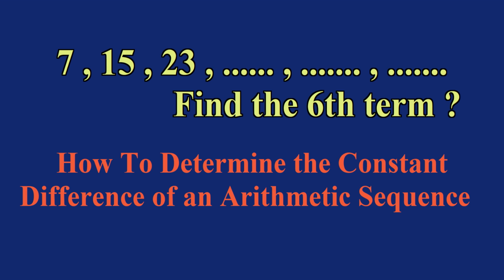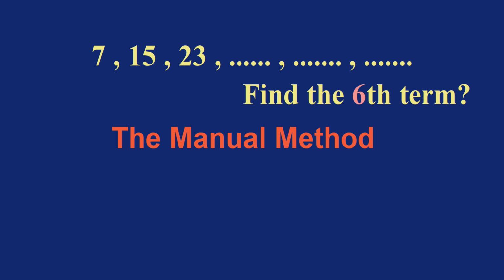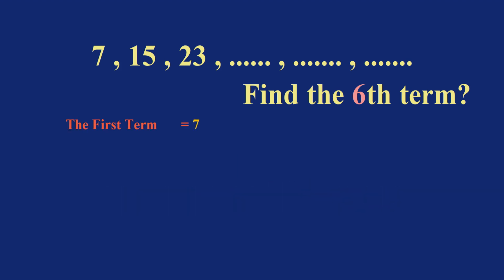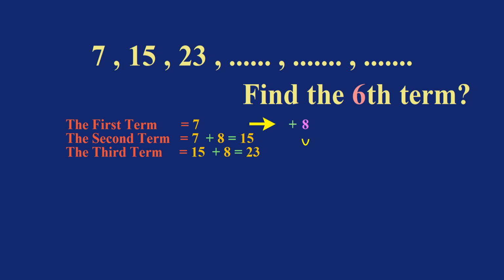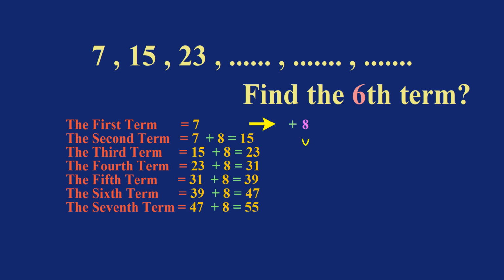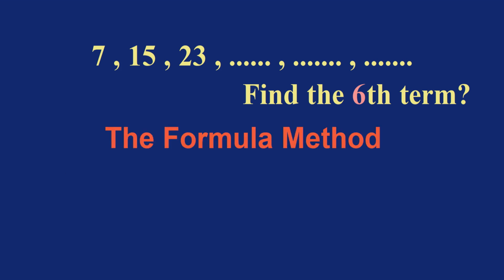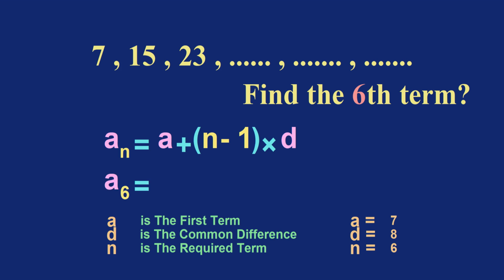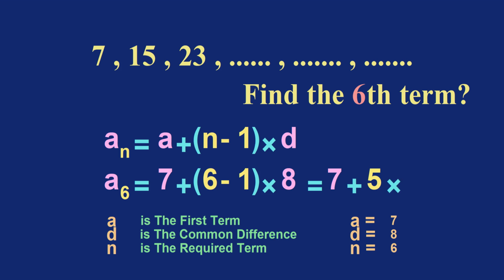How To Determine the Constant Difference of an Arithmetic Sequence